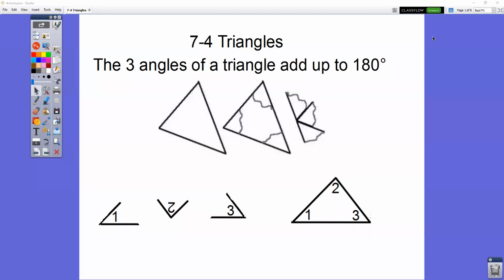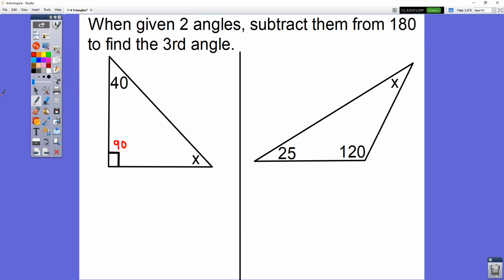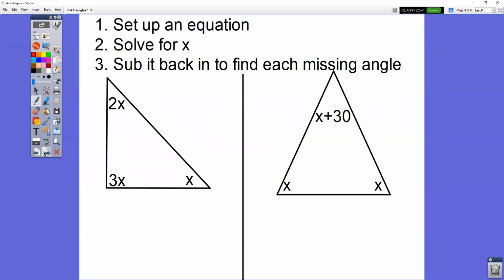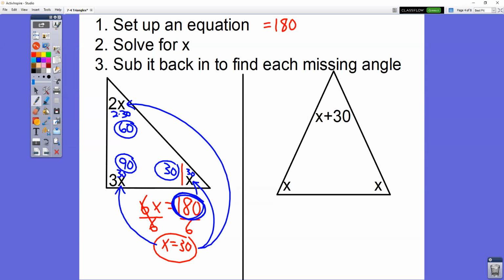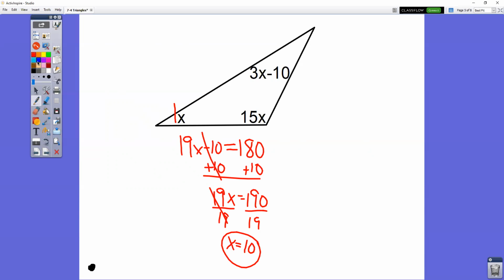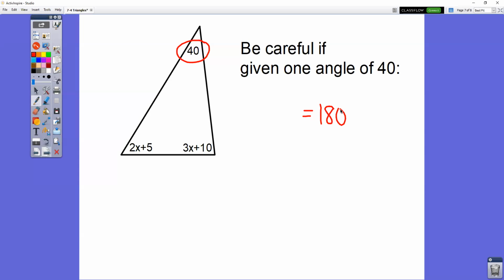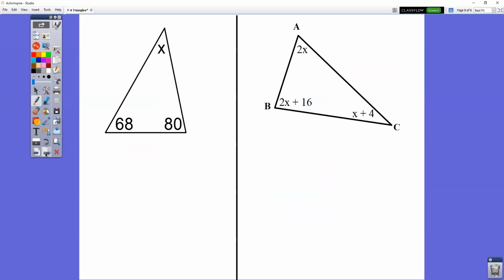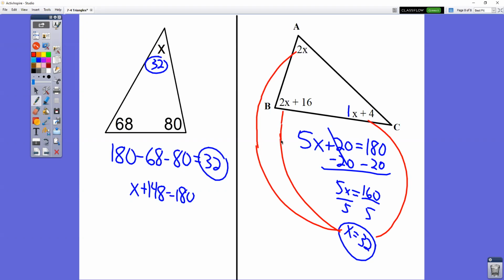Math 8 7-4 Triangles